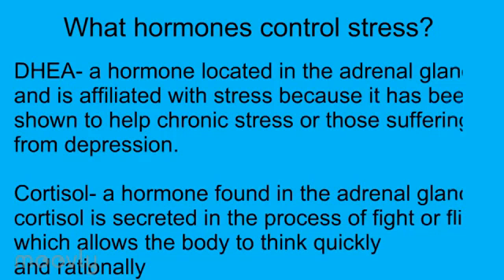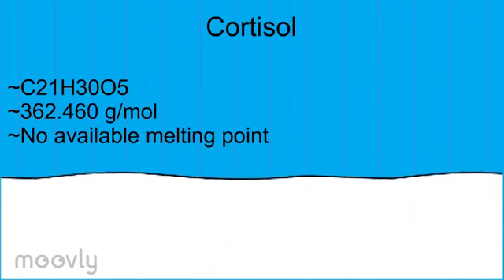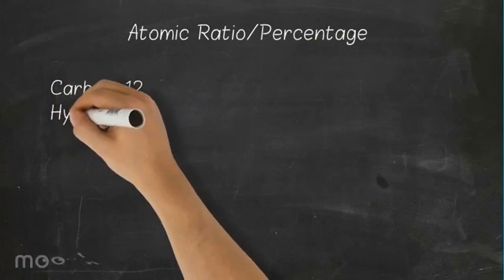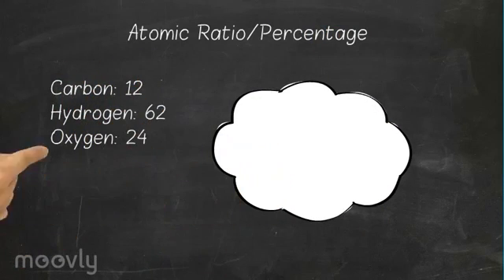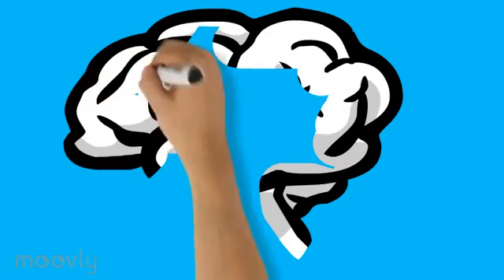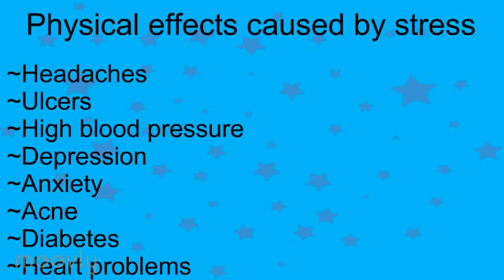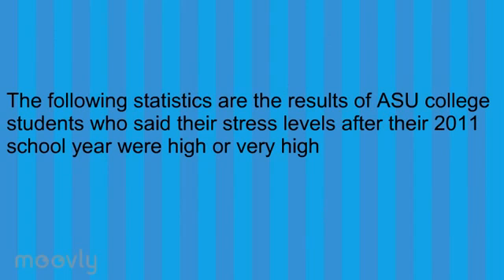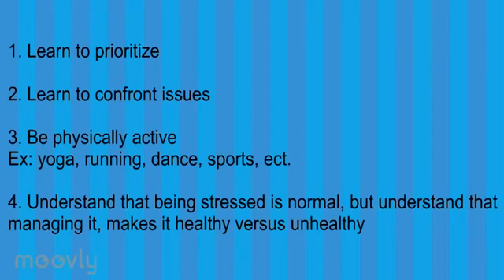The Chemistry of Stress - Madison S